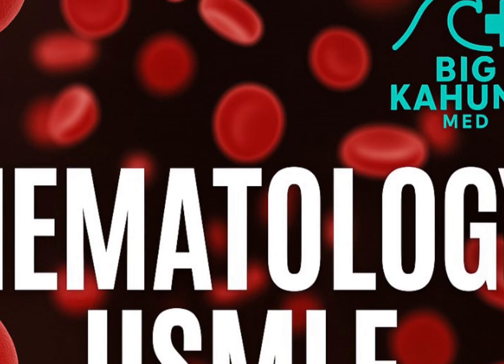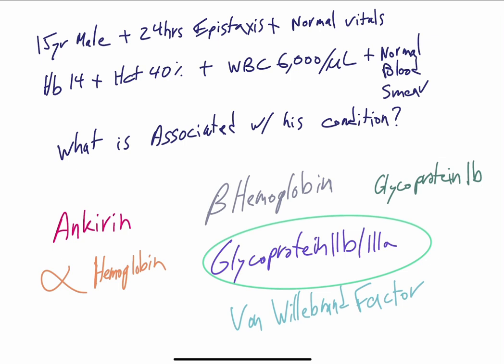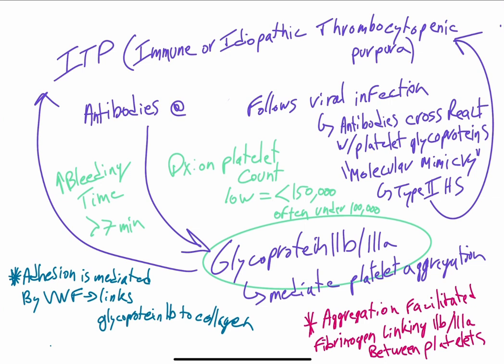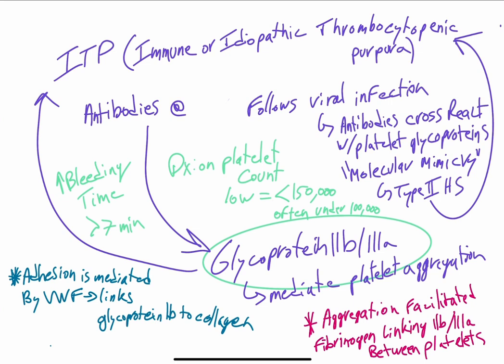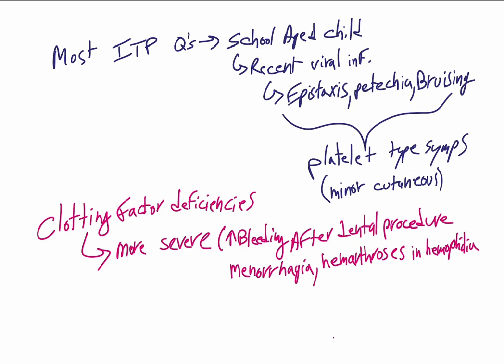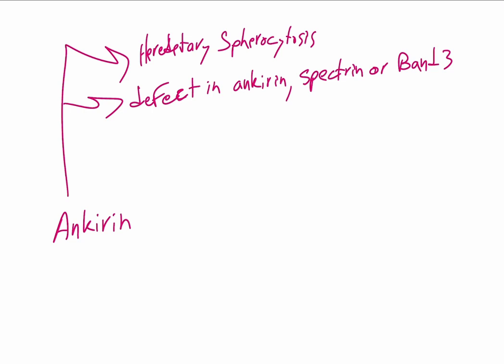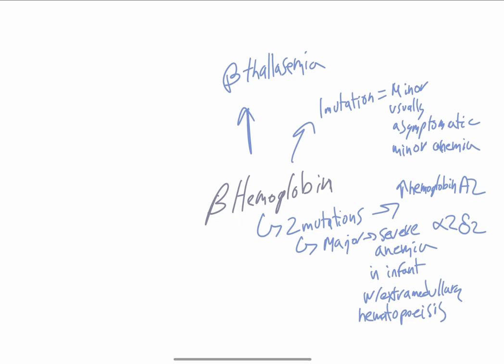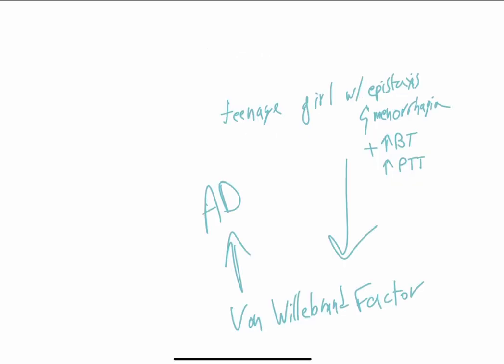Hematology Q | USMLE